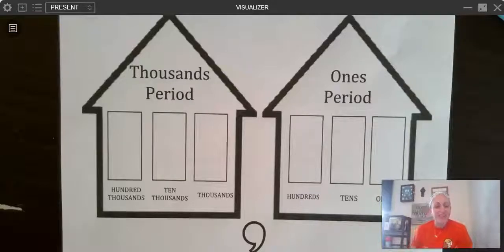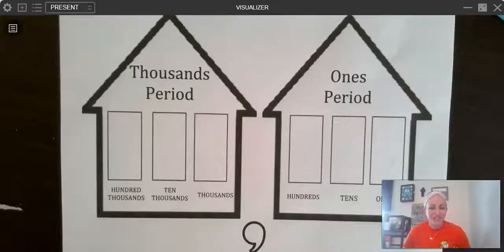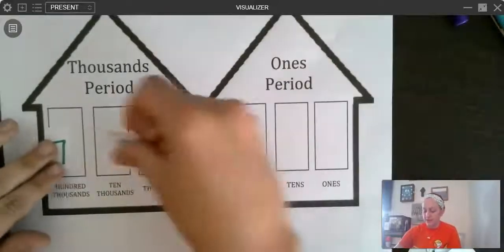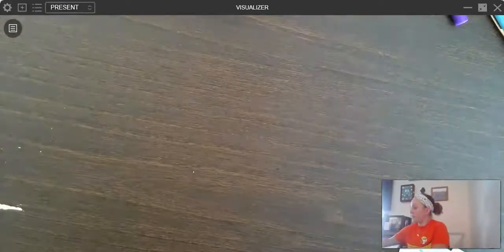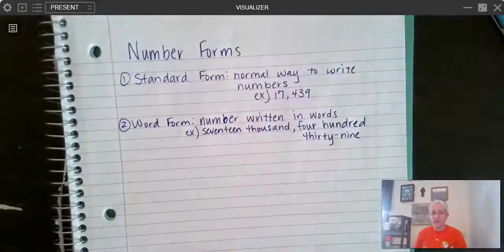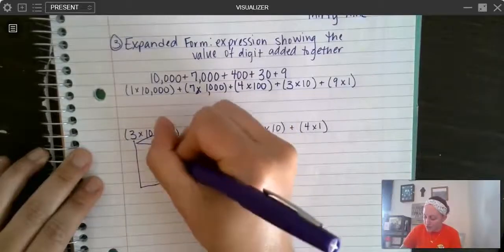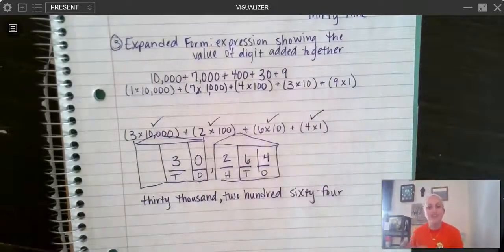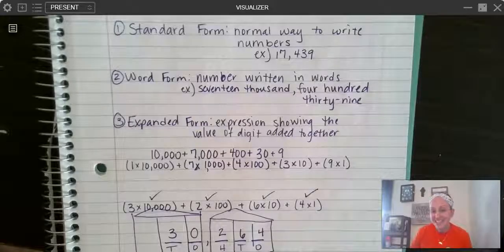Reading and Writing Big Numbers